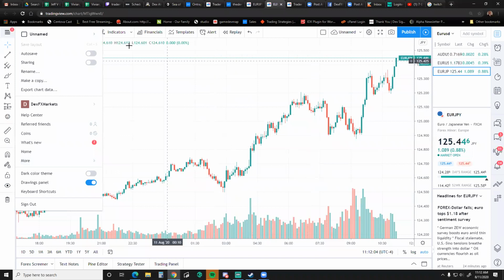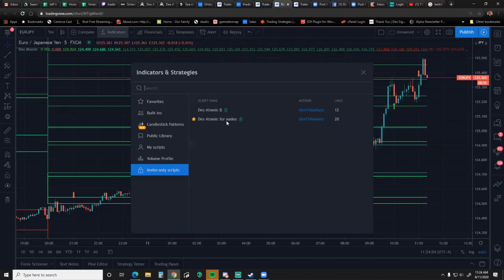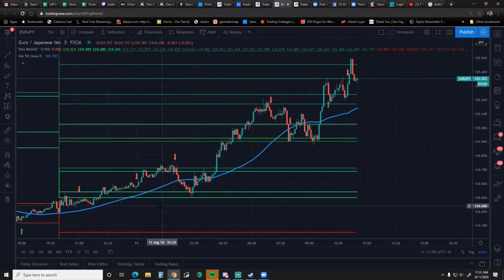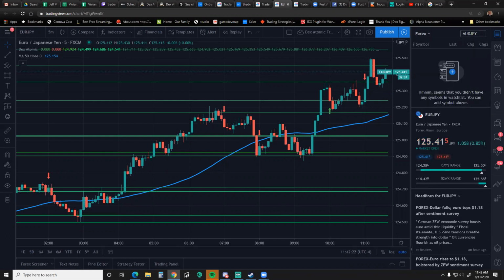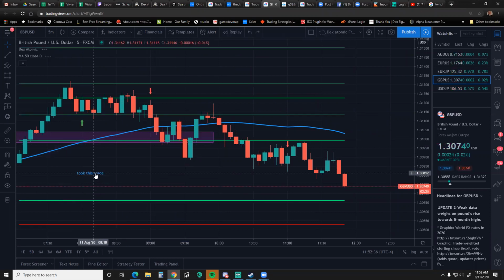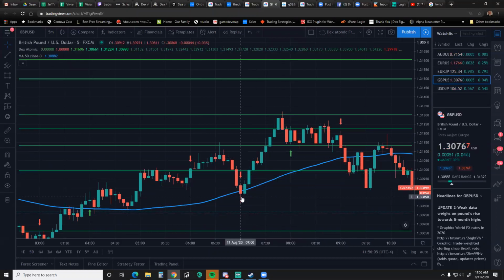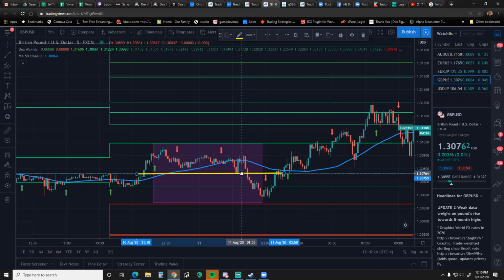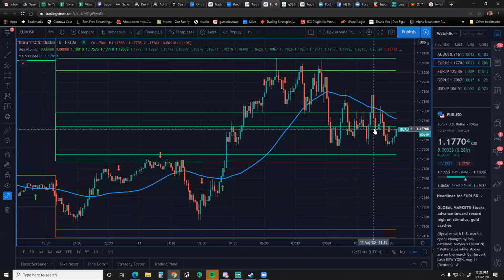Dex Fx Markets Trading View Trading Training Meeting.